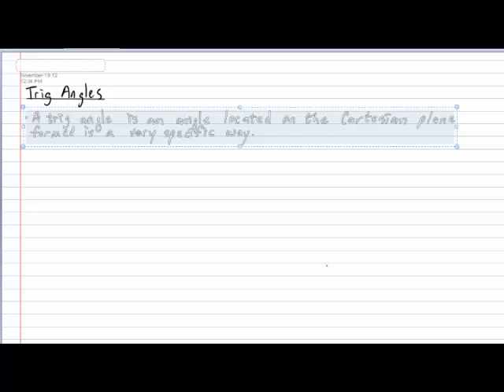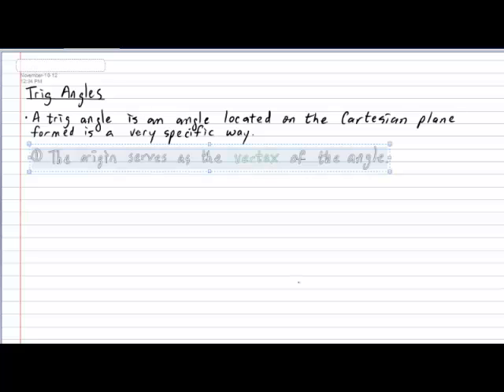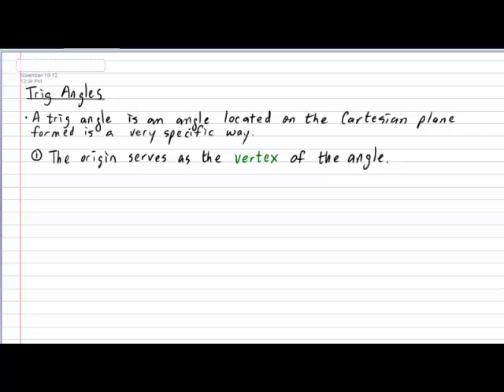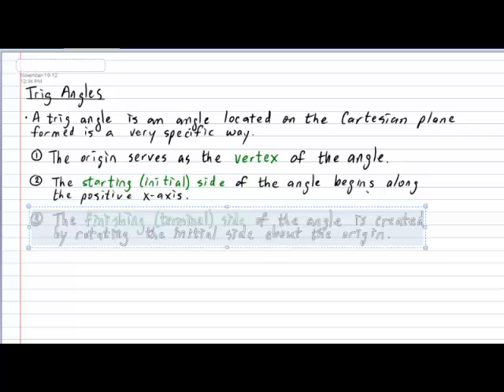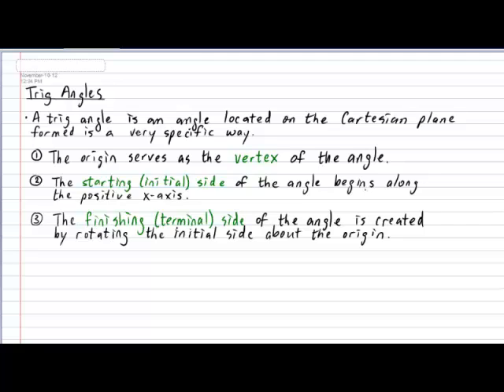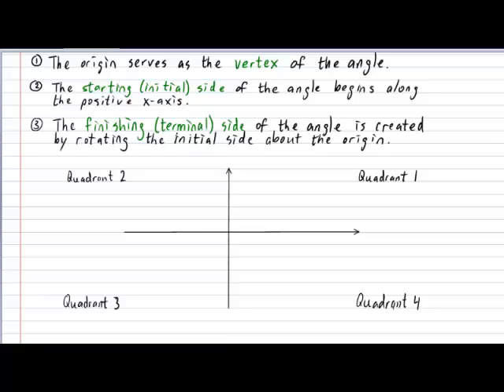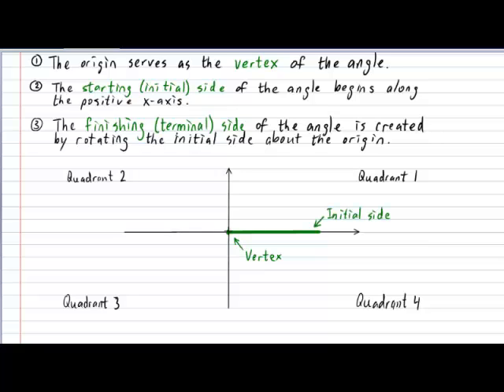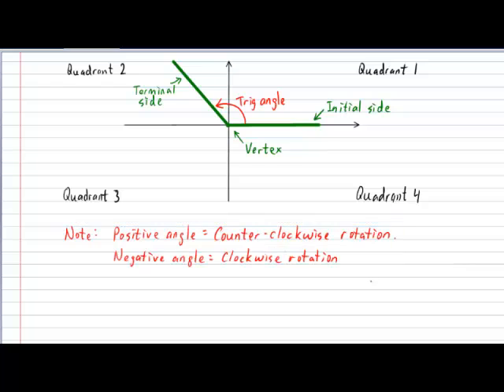Trig Angles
Trigonometric Angles